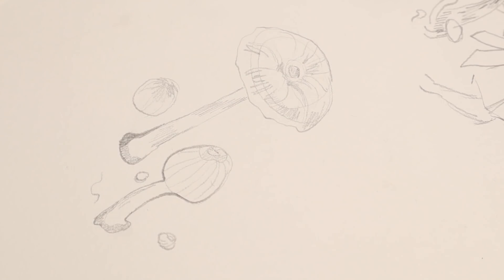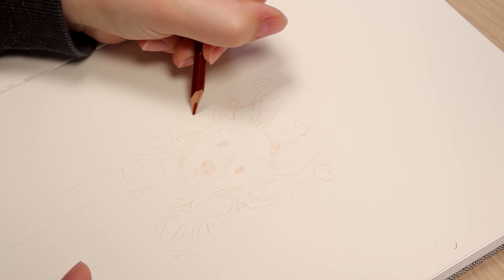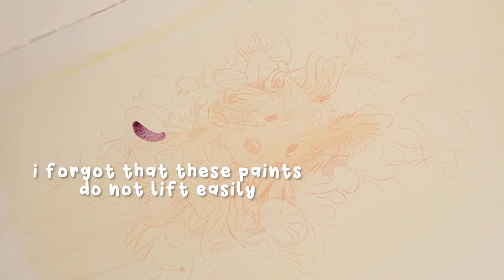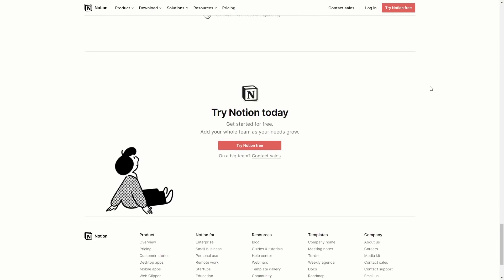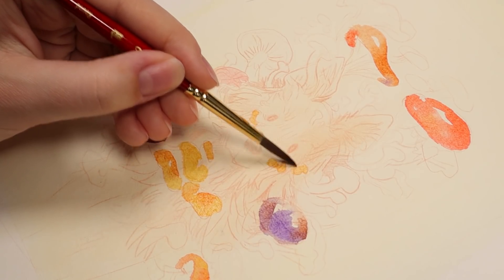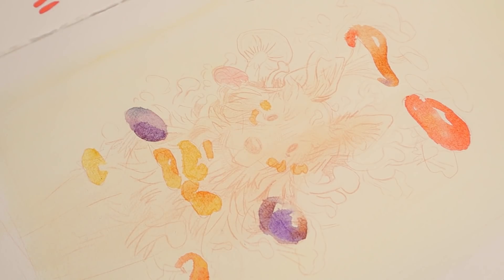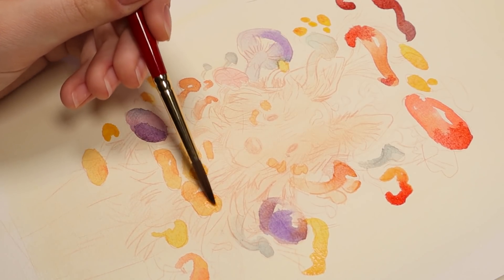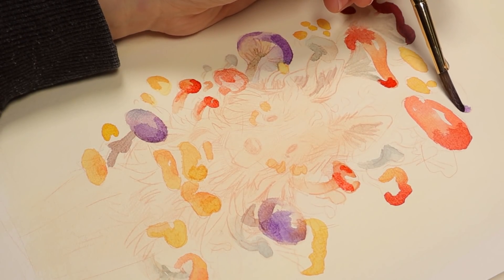Fill a SKETCHBOOK PAGE With Me! // mushroom dog painting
I seriously use it every day and love it!
I hope you enjoyed another sketching/filling a sketchbook video! I'm slowly making my way through this sketchbook. I think I'm about 1/3 or 1/4 through, phew! I gotta keep drawing in it.

Materials & Equipment
◉ My Camera
◉ My lights

Music
◉ "Kawai Kitsune"